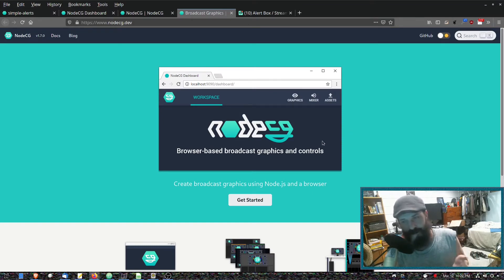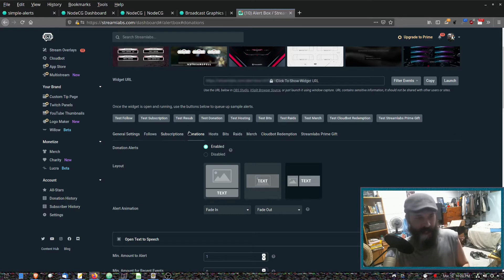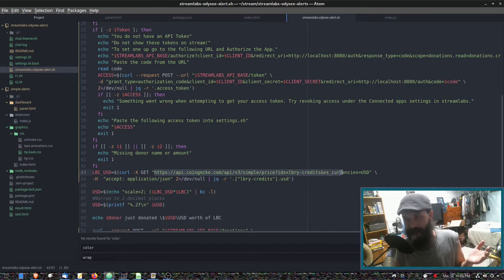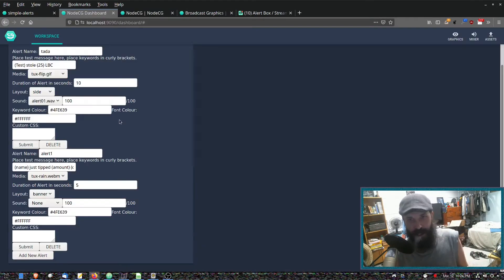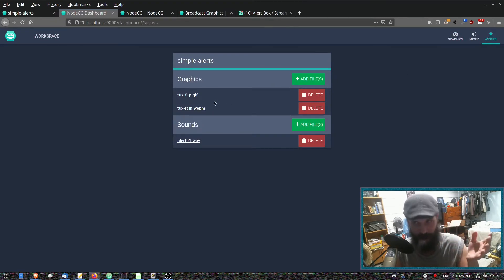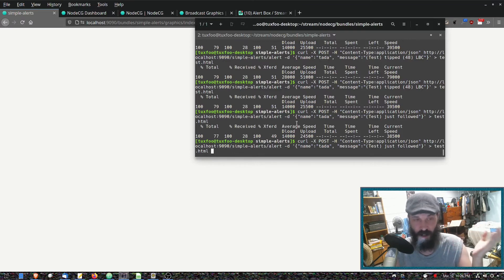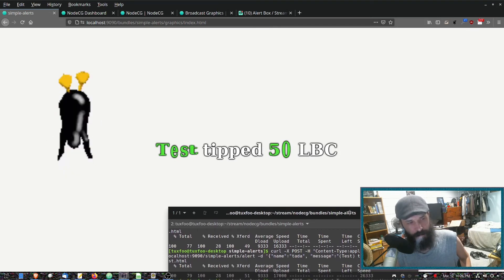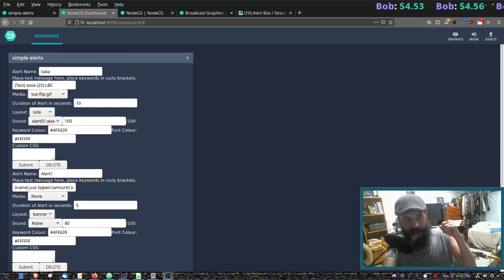NodeCG - Broadcast Graphics and Controls - Potential Tool For Odysee Livestreamers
In this video I talk about nodecg and it's potential to be the go to tool for odysee livestreams when it comes to broadcast graphics.

Dont like google/youtube? Get my videos sooner on Odysee